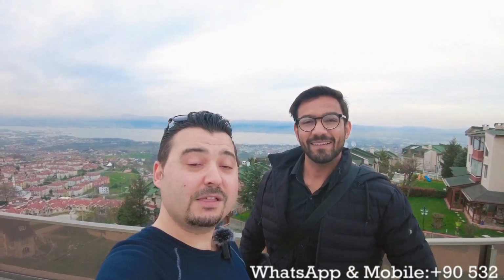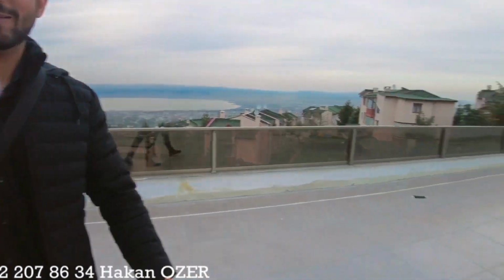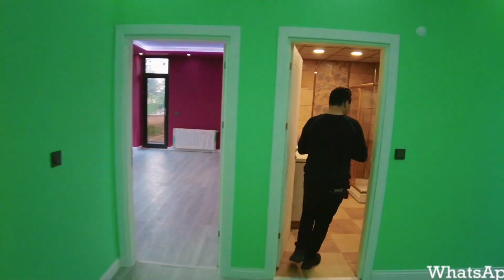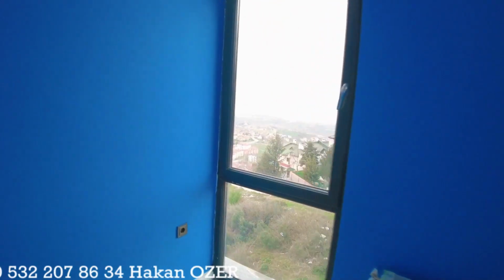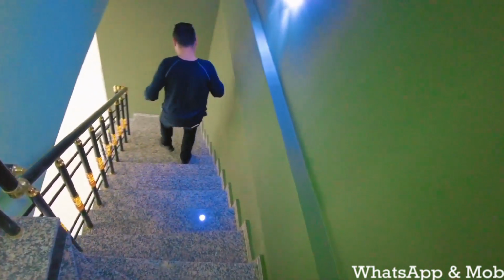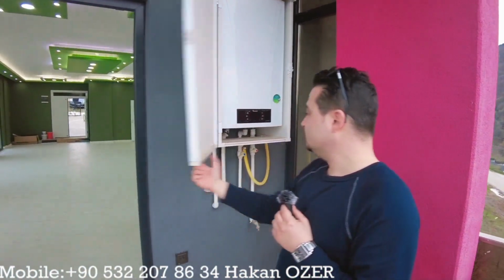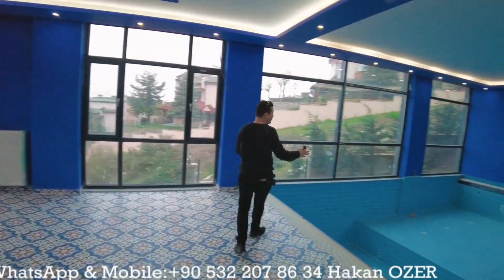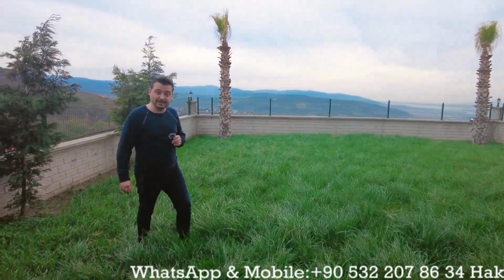VILLA FOR SALE | TURKEY VLOG | PROPERTY TURKEY | IZMIT KOCAELI |TOUR| العقار في تركيا | عقارات تركيا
This Property is on the market for 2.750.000 TL

Salam Everyone !
If you are looking for a house with amazing scenery and sea view, this Villa can be very suitable choice for you.
The land size is 520 m2. The villa is on 410 m2 containing 3 rooms, 1 living room and 4 bathrooms.
It has big indoor swimming pool and the views are amazing !!

Thanks,
Hakan OZER.

هذا العقار معروض في السوق مقابل 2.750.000
سلام للجميع!
إذا كنت تبحث عن منزل مع مناظر خلابة وإطلالة على البحر, فهذه الفيلا يمكن أن تكون الاختيار المناسب لك.
مساحة الأرض 520 متر مربع. الفيلا بمساحة 410 متر مربع تحتوي على 3 غرف وصالة و 4 حمامات.
إنه يحتوى على حمام سباحة داخلى كبير ومناظر مذهلة !!

لمزيد من المعلومات يرجى
WhatsApp والجوال: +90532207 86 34
شكرا ،
هاكان أوزر.

AS THE TITLE SAYS, VILLA FOR SALE | TURKEY VLOG | PROPERTY TURKEY | IZMIT KOCAELI | TOUR | العقار في تركيا | عقارات تركيا